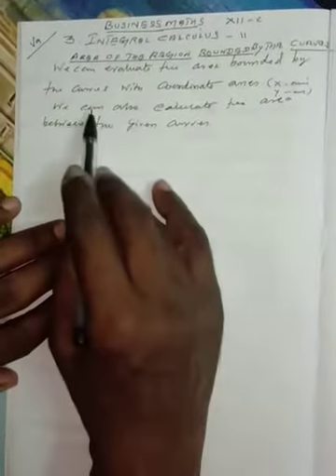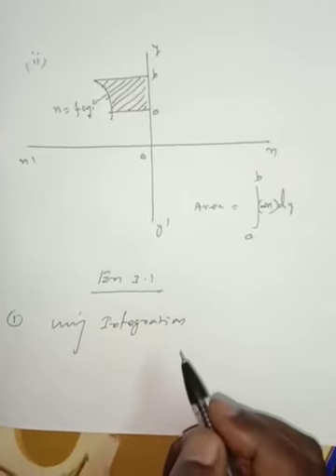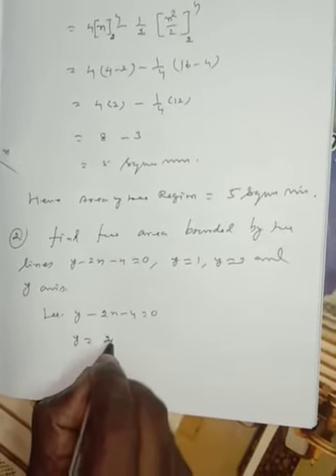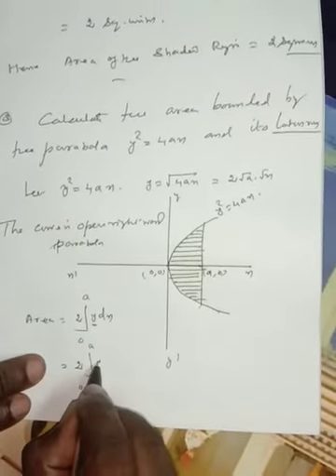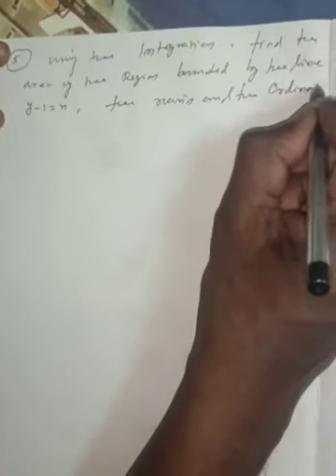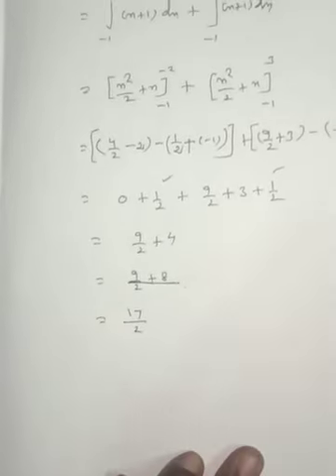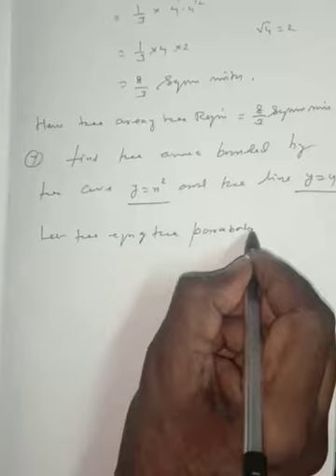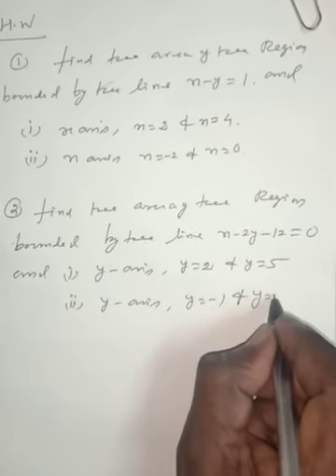Business mathematics-Lesson no. 3 Integral calculus -2